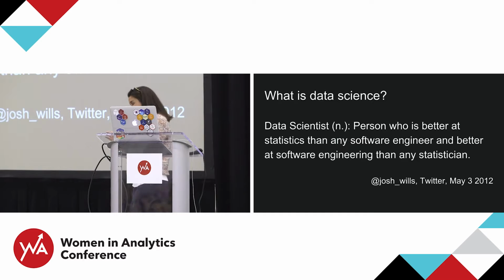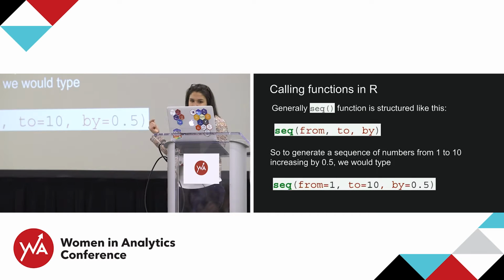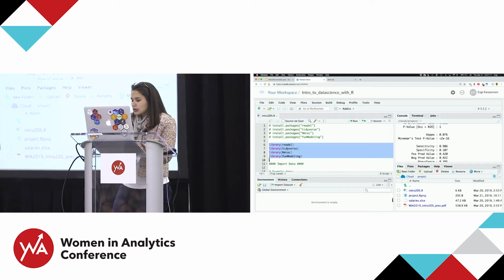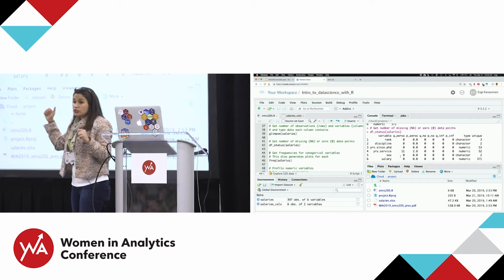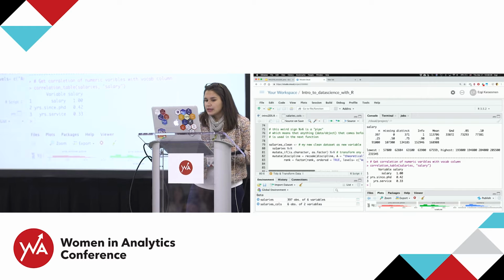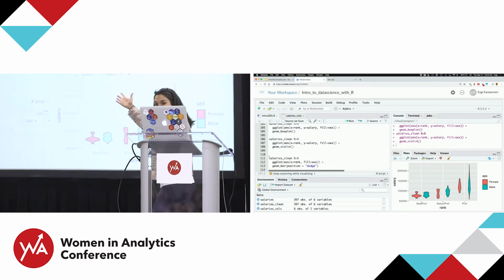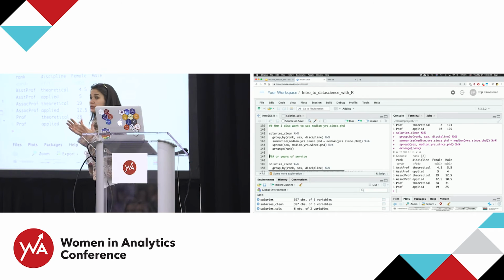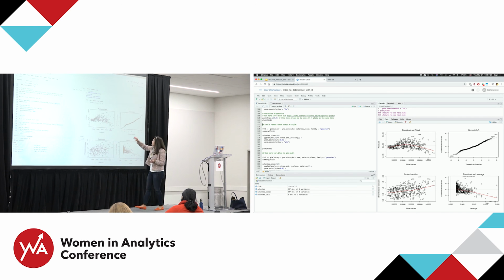Introduction to Data Science in R - 2019 Women in Analytics Conference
Introduction to Data Science in R with Ezgi Karaesmen at the 2019 Women in Analytics Conference.

Ezgi Karaesmen - PhD Candidate, The Ohio State University - College of Pharmacy